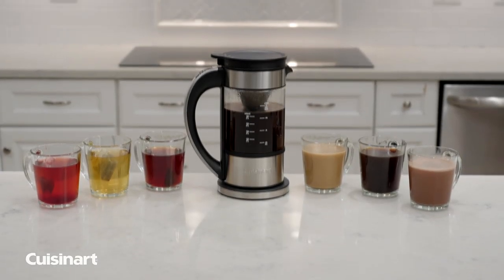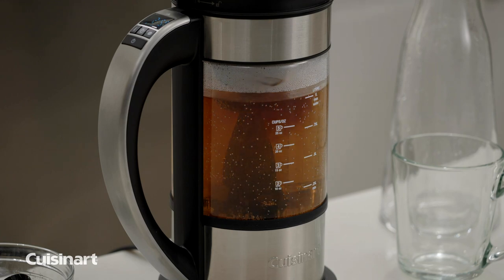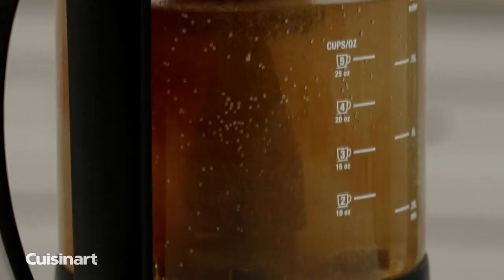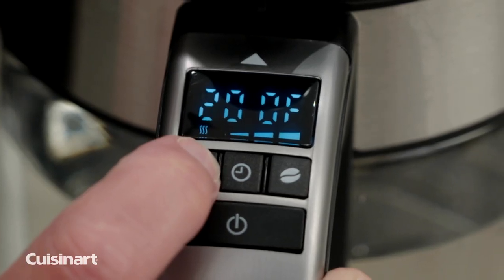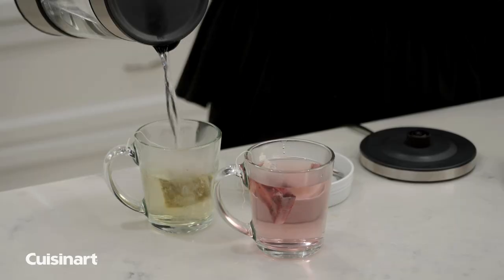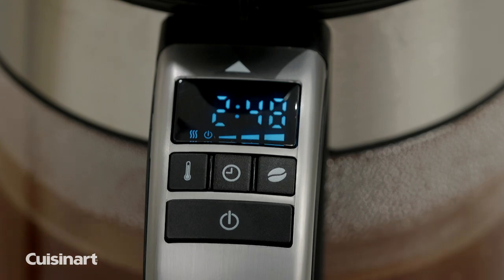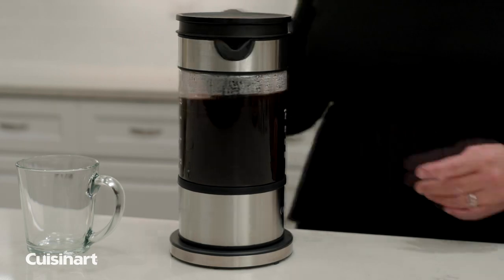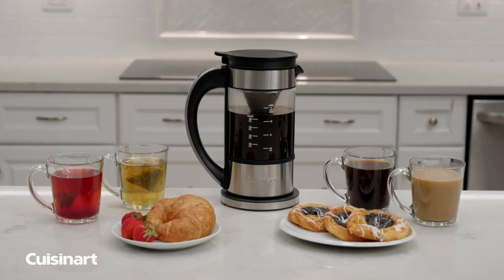Cuisinart® | Programmable 5- Cup Percolator and Electric Kettle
Introducing the ultimate multi-beverage brewing experience. The Cuisinart® Programmable 5 Cup Percolator & Electric Kettle uses innovative technology to brew up to 5 perfect cups of coffee or heat water for tea in one compact unit. A magnetic drive system circulates water from the bottom up to the filter, extracting optimal flavor from grounds. Hot drinks are easy to customize with adjustable time, temperature, and brew strength. Water remains at a steady temperature for robust flavor and the 1-liter glass carafe doubles as an electric kettle that boils water for tea, soups and hot cereals. Complete with 30-minute Keep Warm plate, stainless steel reusable filter, and ergonomic handle, the Programmable 5 Cup Percolator & Electric Kettle brings all the beverage variety of a professional barista home to you.